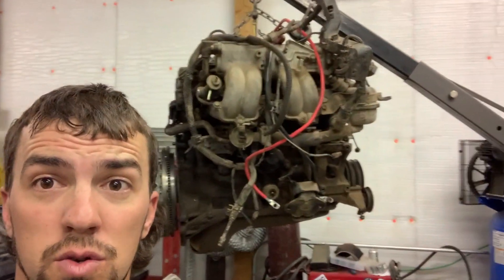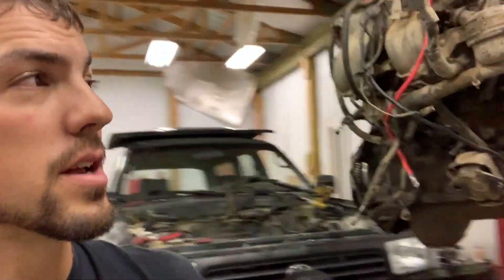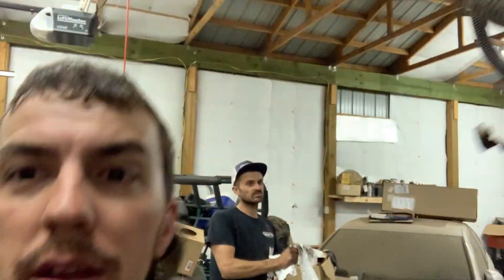Toyota Tun'drunner part 1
Follow along as we remove the engine for our swap series!!